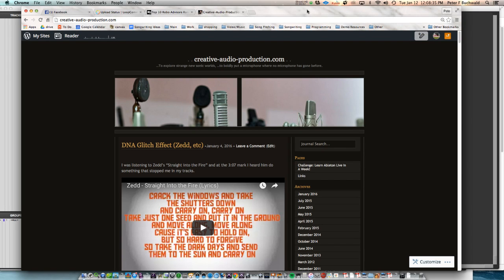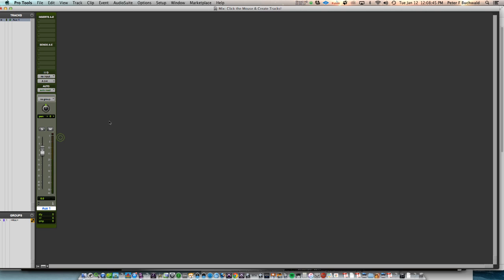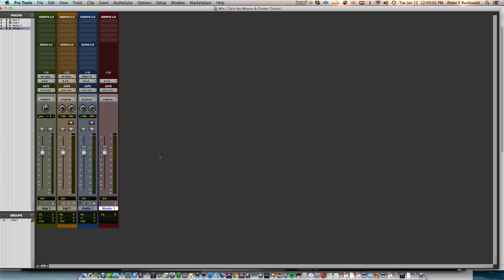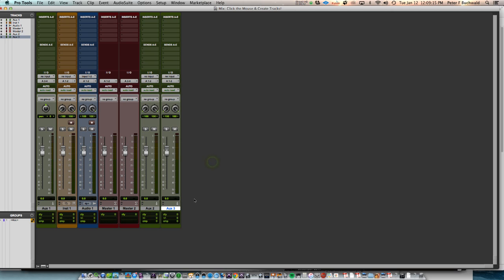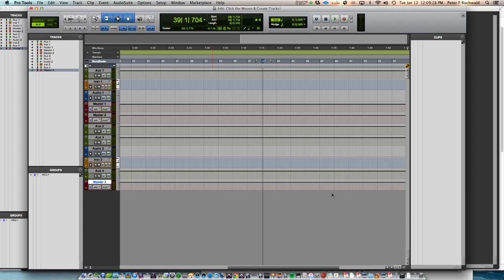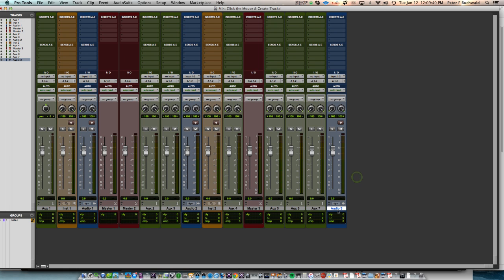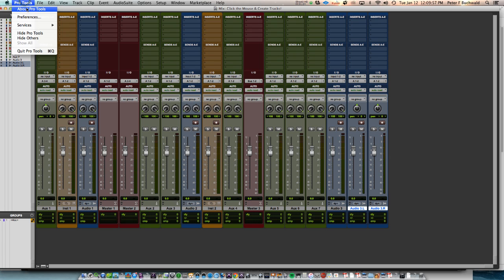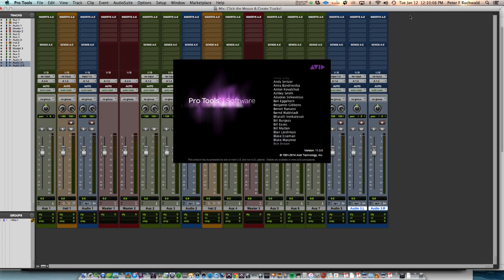Pro Tools - Double Click to Instantly Create New Tracks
Who knew?    Very cool trick.   Double click in either window, where no track is yet.   Hold down different modifiers for different track types.

Shift = Stereo Master
Control = Stereo Aux
Option = Stereo Instrument
Command = Stereo Audio Track

And you can create all four, or any two, three of the above by holding the appropriate modifiers down at the same time as you double-click!